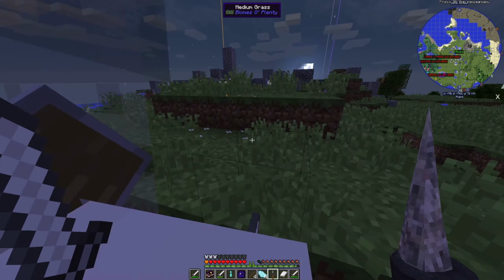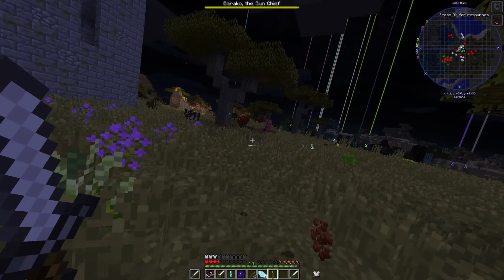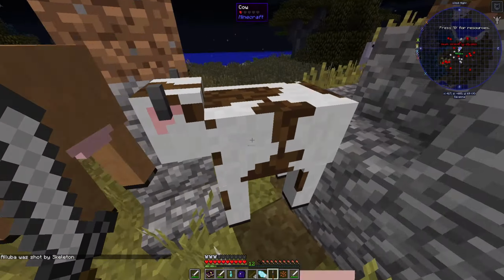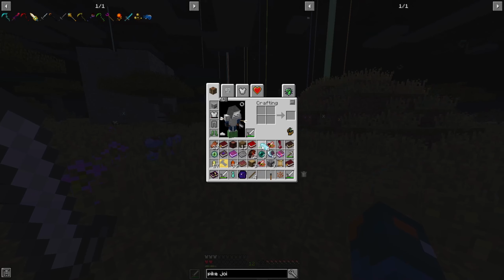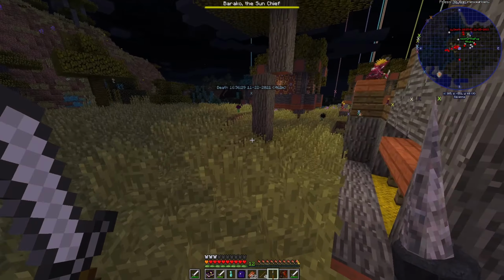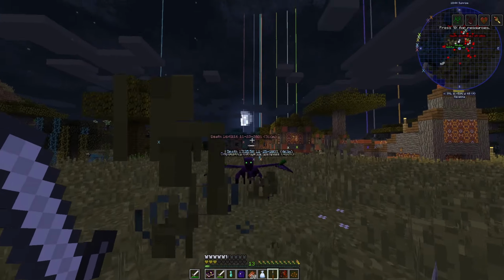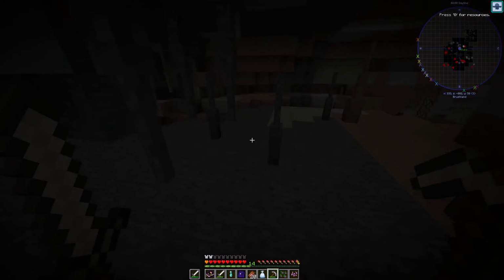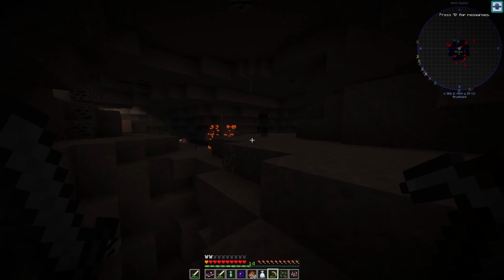Insane Craft Episode 1 | Minecraft Modpack 1.12.2 (Insane Craft)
The insane craft modpack was made by  @sparkuniverse  and was originally played by @SSundee   @Nicovald  @sigils  @BiffleWiffle @Henwy  and @JeromeASF . This is a Minecraft modpack 1.12.2 and it is a very good Minecraft modpack.